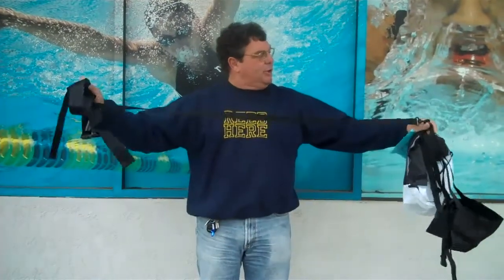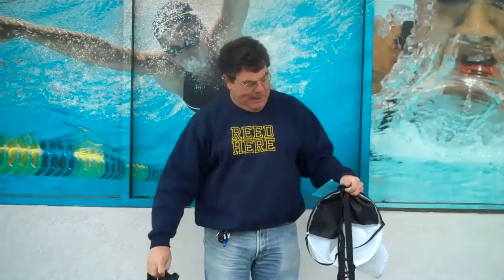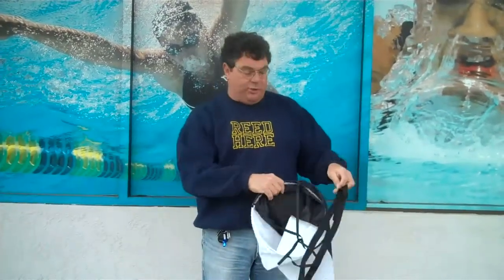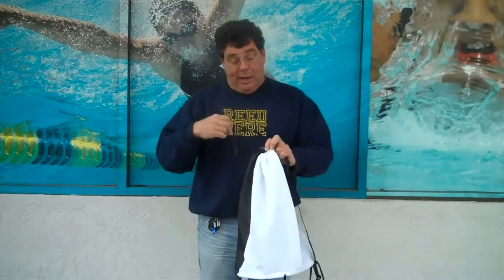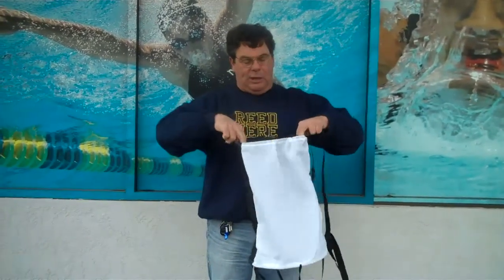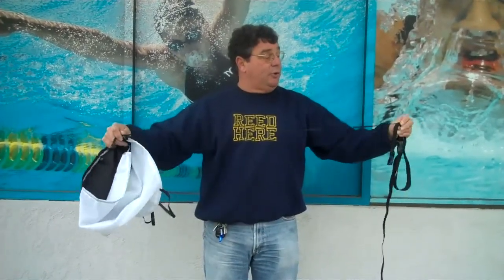Product Highlights: Drag Chutes with Coach Reed